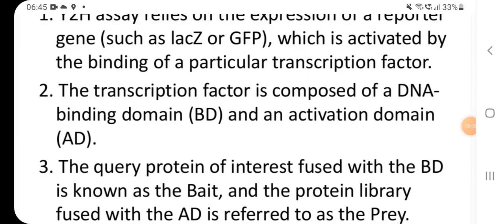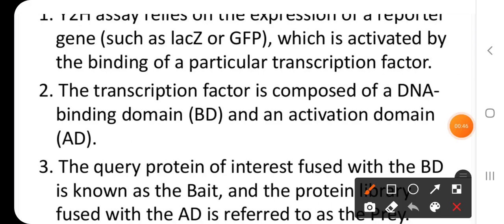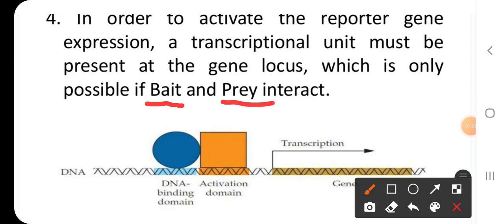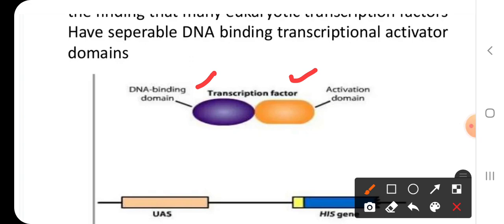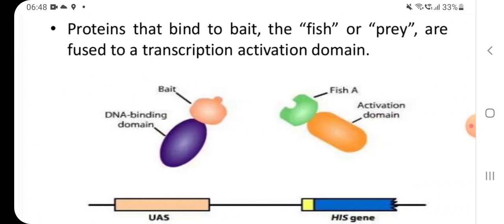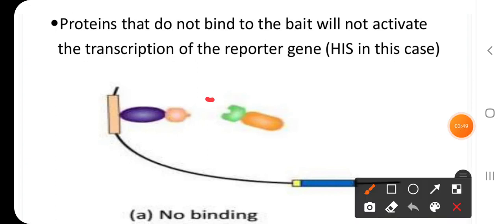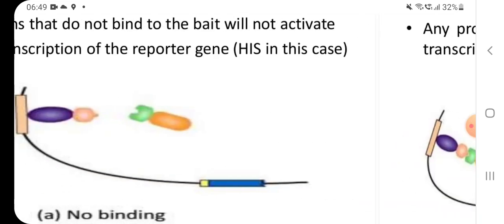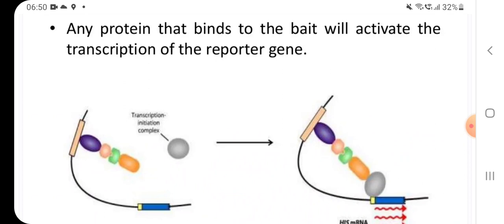Yeast 2Hybrid assay